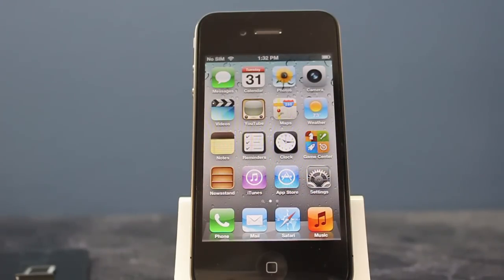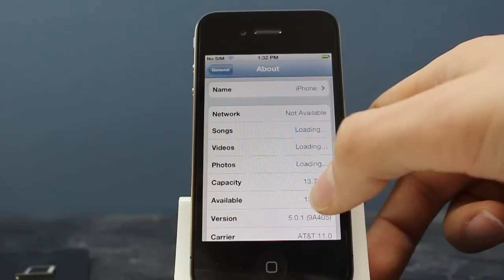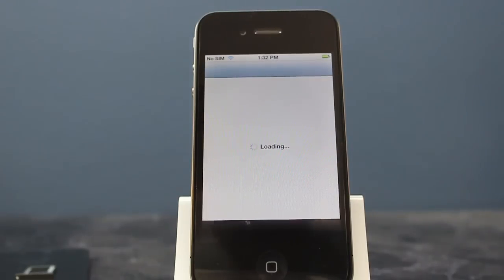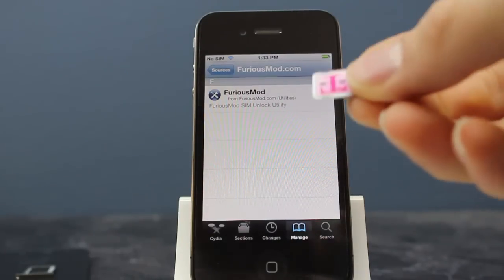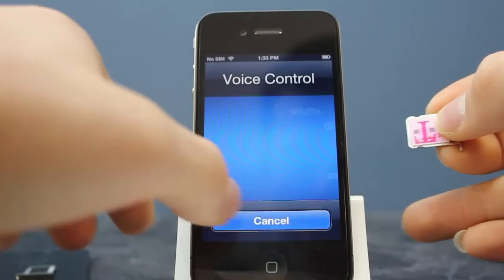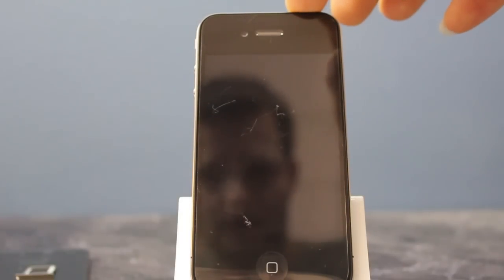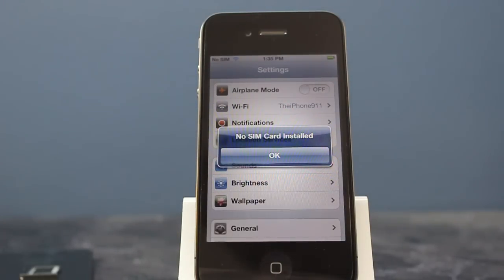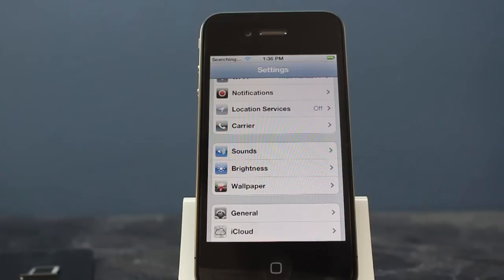UPDATE: iPhone4 iOS 5.0/5.0.1 Unlocked with Gevey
This is an update to our previous video. Now that there is untethered 5.0.1 jailbreak, we show off the automated process of the Gevey on an iPhone4 with 5.0.1.

Remember, this only works if you have preserved your baseband and kept it at 4.10 or lower. 4.11 will NOT work. Baseband preservation can be done with either Pwnagetool (mac) or Sn0wbreeze (Win)